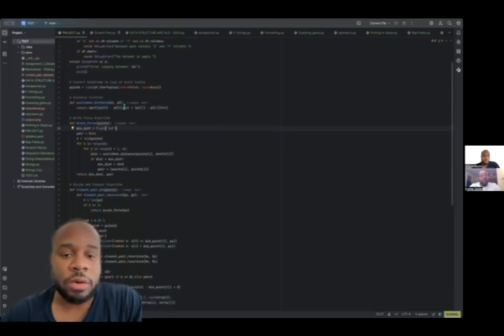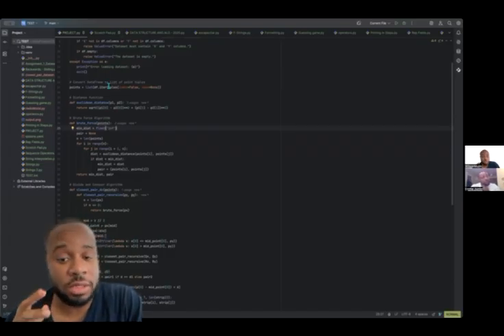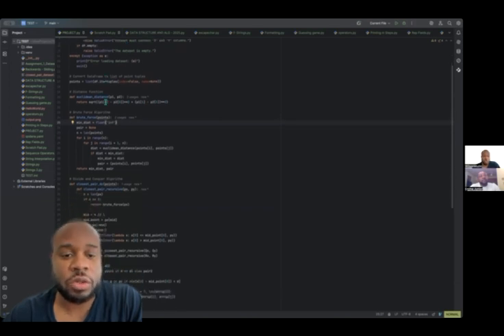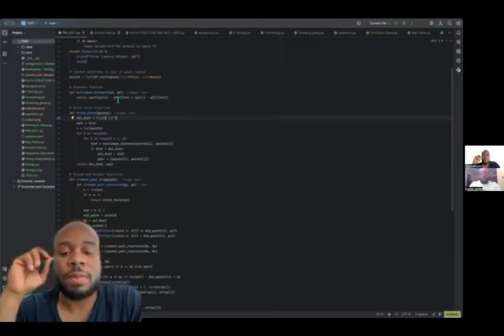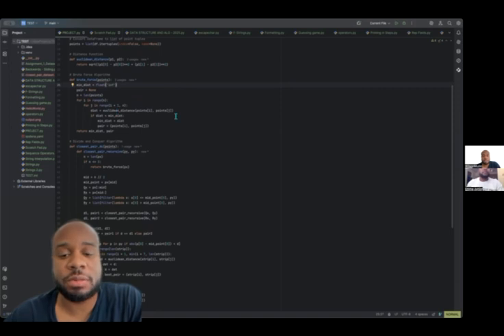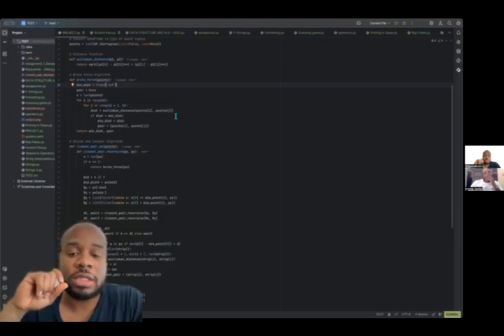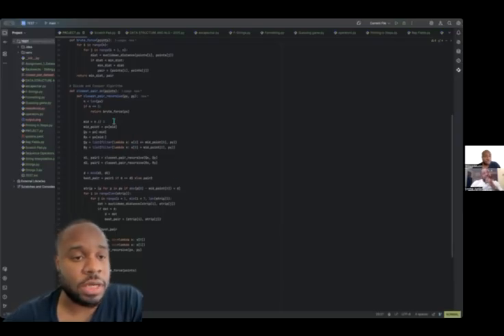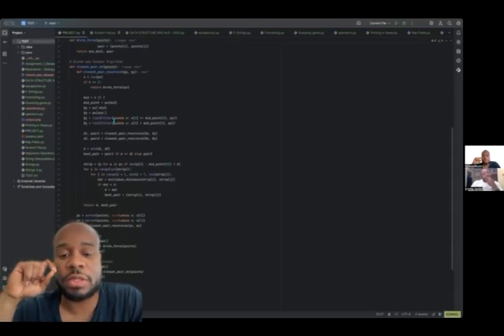Closest pair problems using brute force divide and conquer Explained